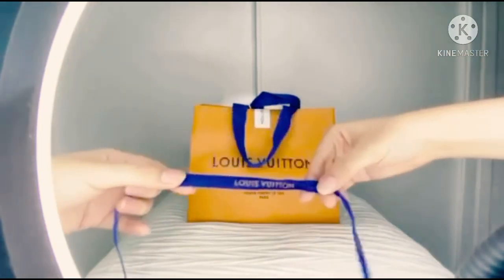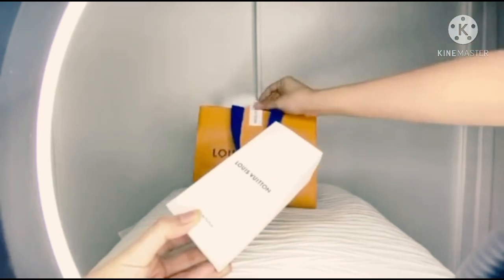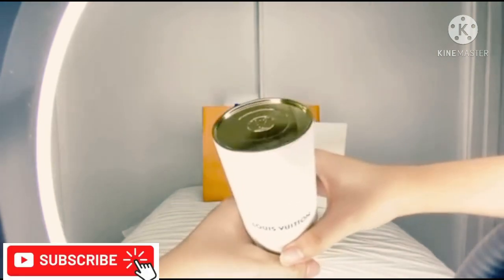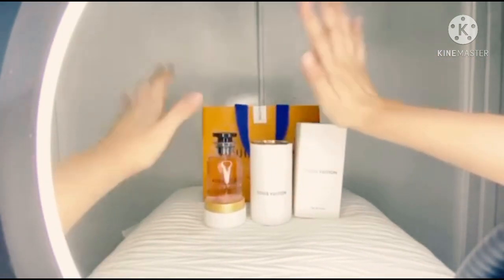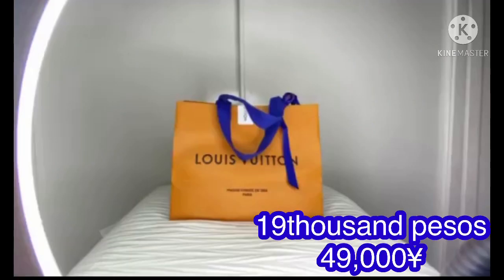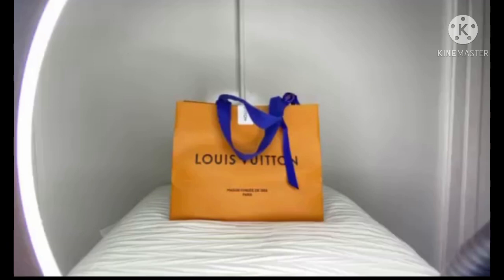Unboxing Louis Vuitton Gift part #11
If need help about your youtube channel.

Support my members

@Kean Garcia